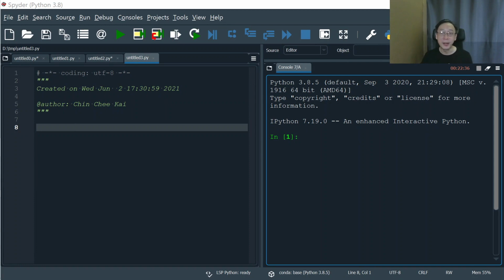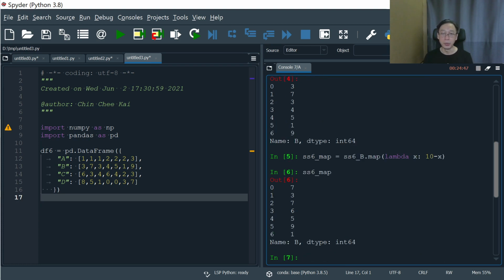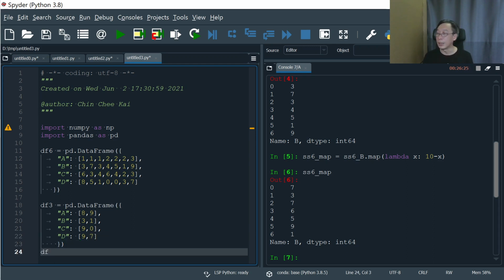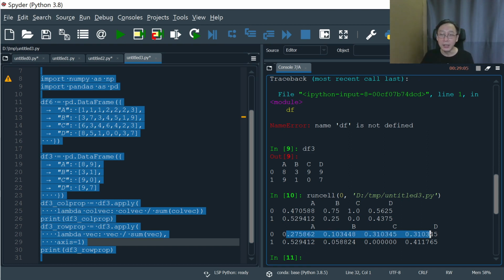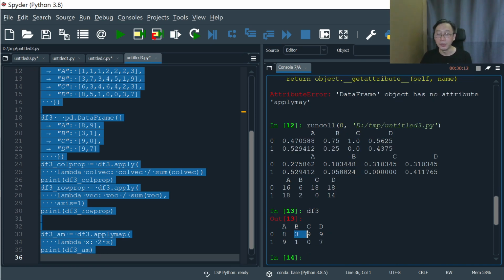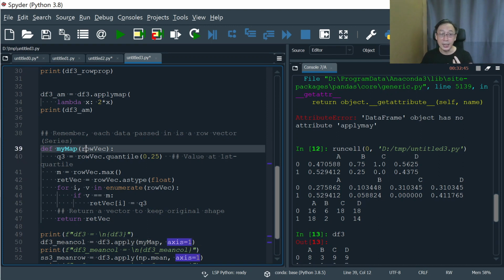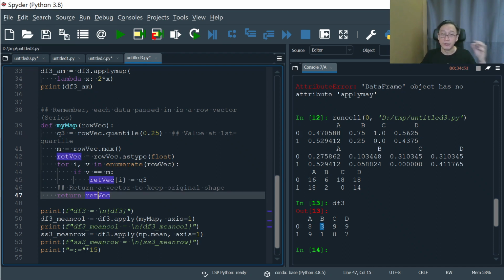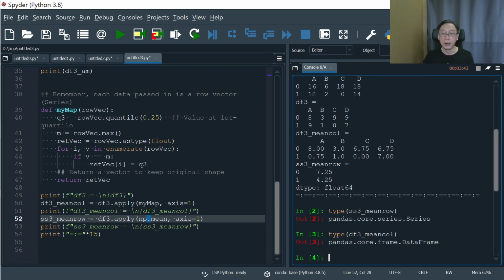Python Programming - Data Analytics T06 - Programmable Content Transformation (Part 3/3)